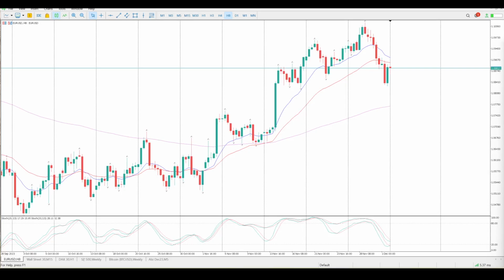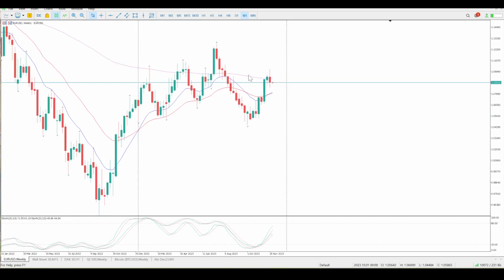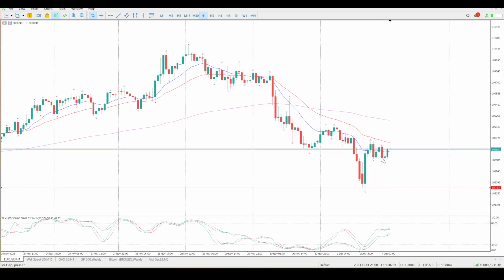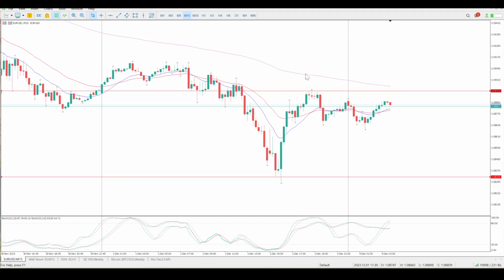EUR/USD Forex Today 4 December 2023 Day Trade Setups and Daily Technical Analysis. Learn to trade